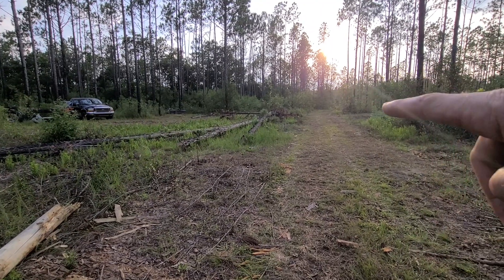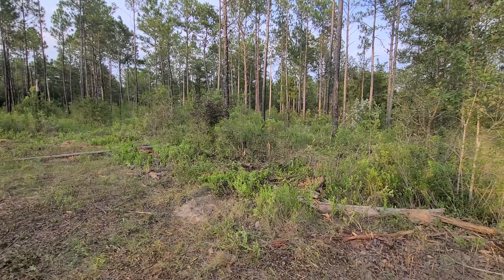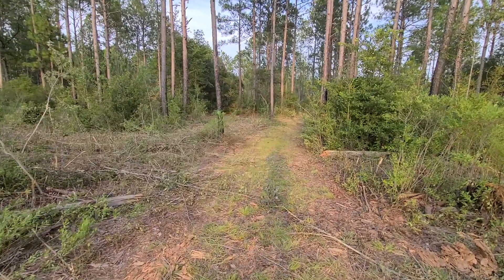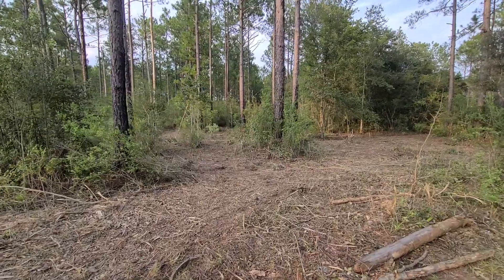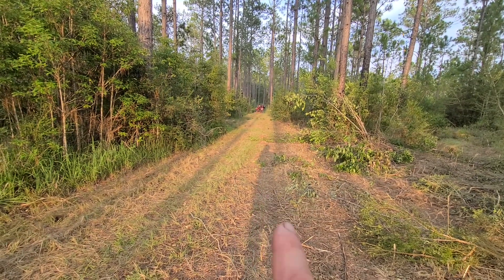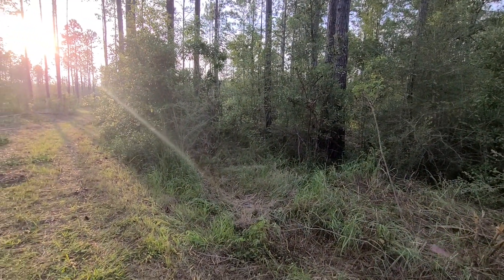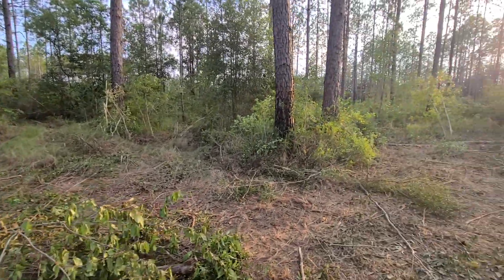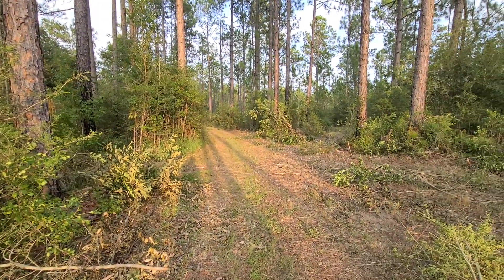Now that we can drive into the property ,it's time to get things done!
Now that the driveway is mostly done, we can finally focus on working inside the property! Today we're taking down some dangerous dead pines and clearing out underbrush.